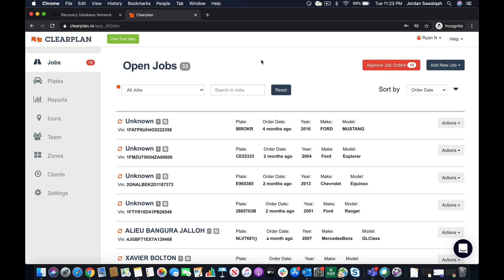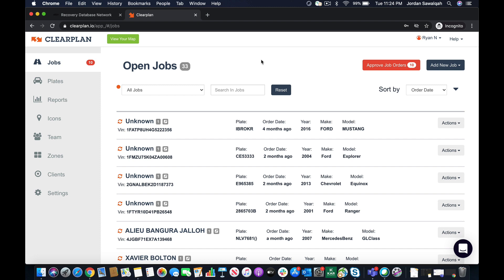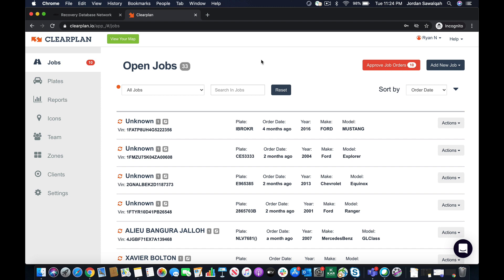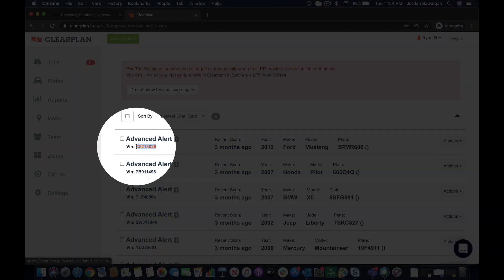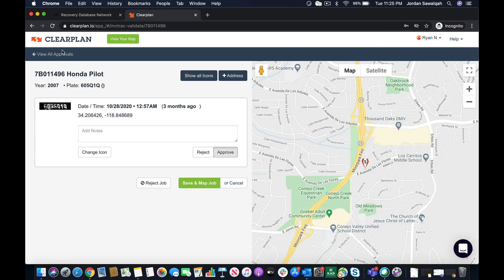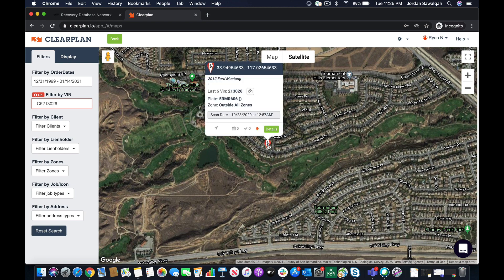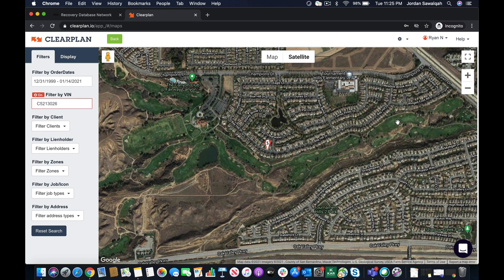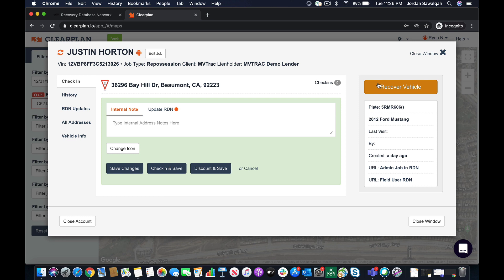MVTRAC Case Claim in Clearplan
In this video, you 'll learn how to claim an NVTRAC claim in Clearplan.